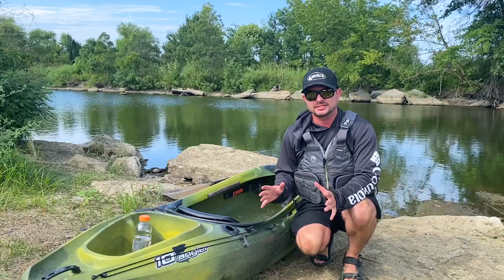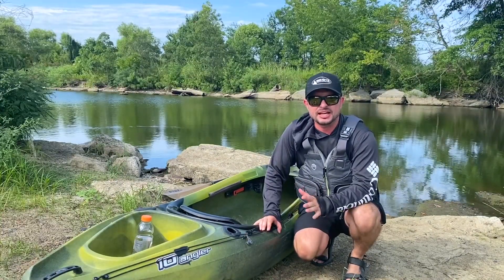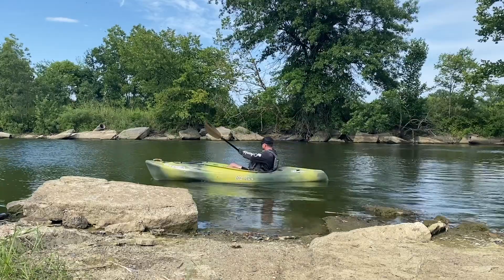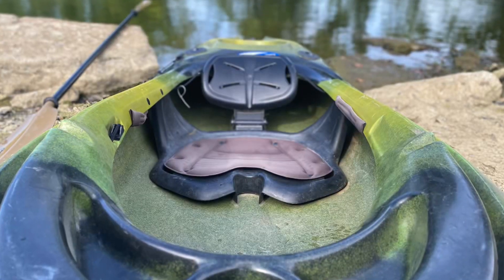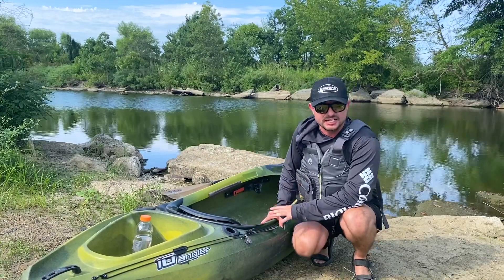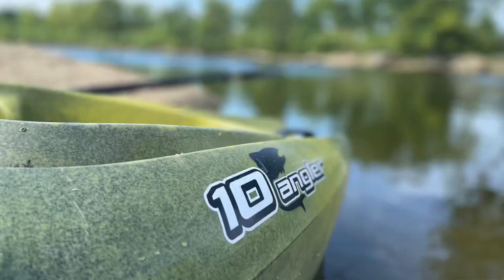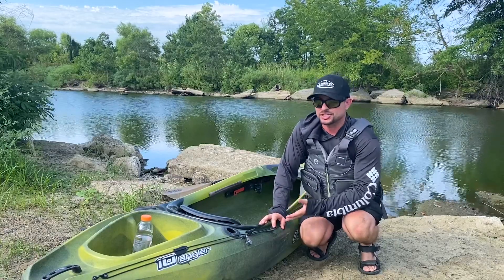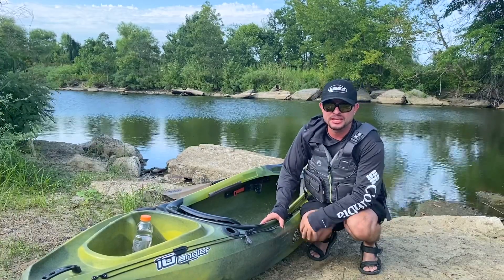Are Sit-In Fishing Kayaks a SCAM? | Old Town Sit-In Kayak Review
Are you considering buying a sit-in fishing kayak? In this video, I explain the pros and cons of sit-in fishing kayaks, specifically the Old Town Vapor Angler 10.

Pros:

Lightweight
Inexpensive
Easy to maneuver and transport

Cons:

Uncomfortable
Difficult to fish out of
Difficult to rig

Timestamps:
00:00 Intro
00:27 Pros of the Old Town Vapor 10 Angler
01:46 Cons of Old Town Sit-In fishing kayaks
03:17 The people who would benefit most from this yak
04:14 Help deciding between a sit-in vs. sit-on fishing kayak